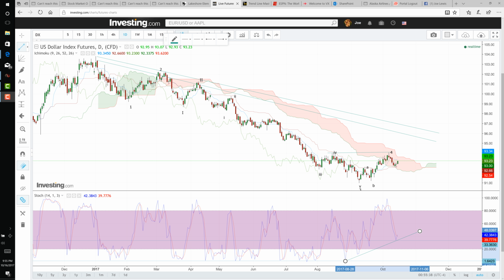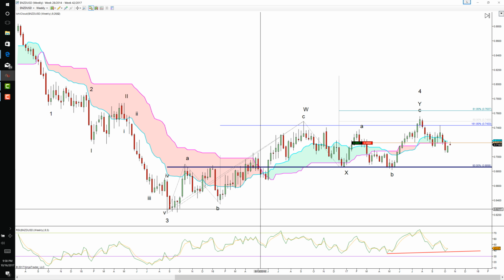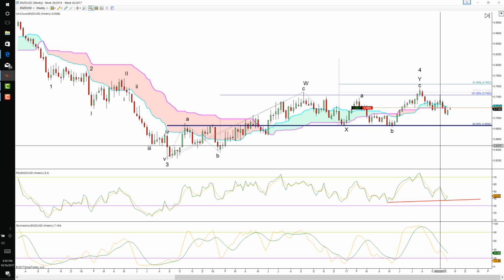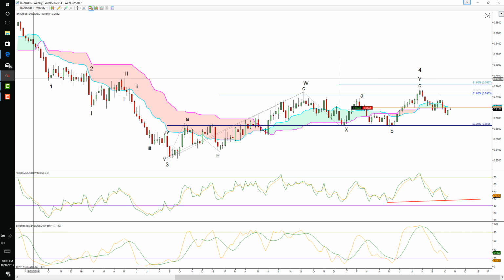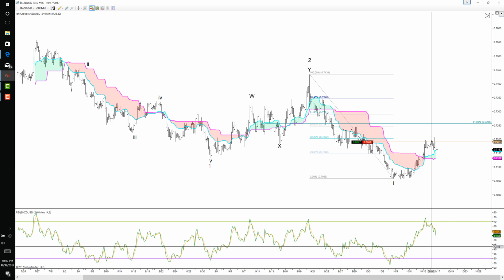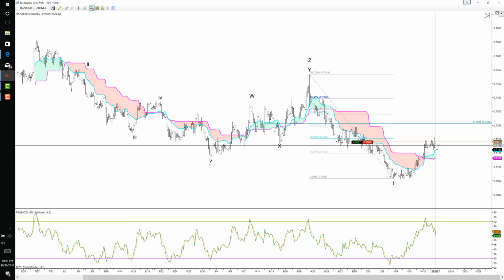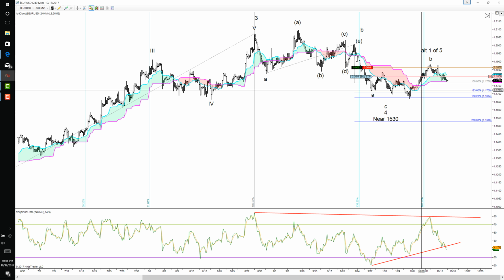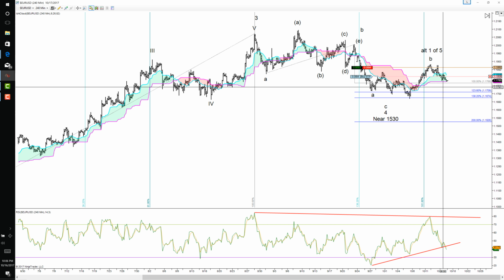10-16-17 NZDUSD Analysis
I show my weekly & 4hr chart of the New Zealand/USD Elliott Wave Analysis